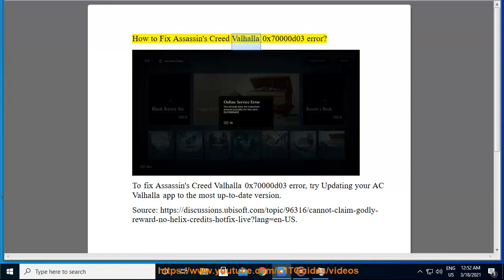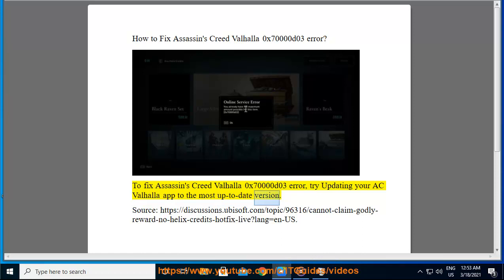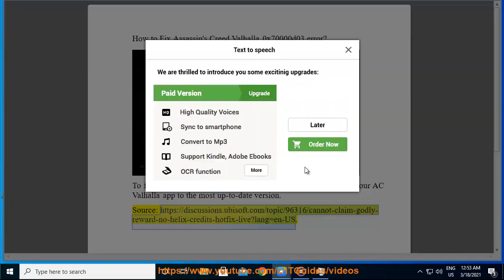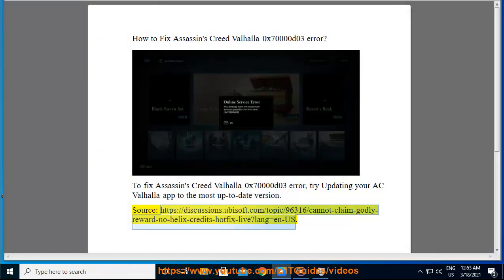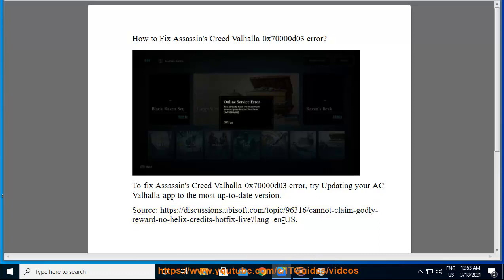Fix Assassin's Creed Valhalla 0x70000d03 error